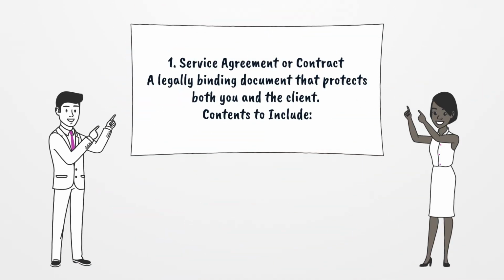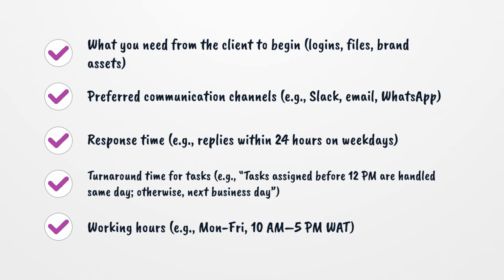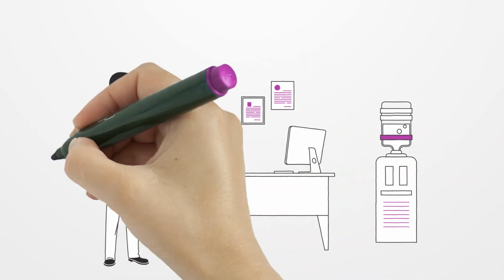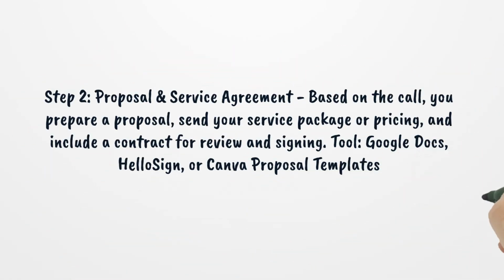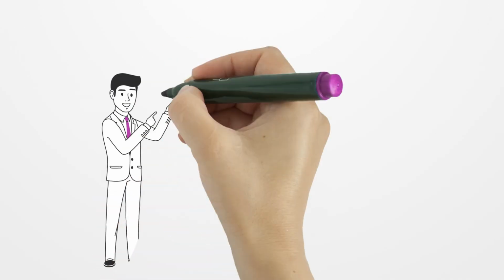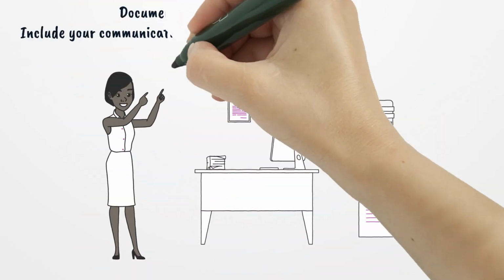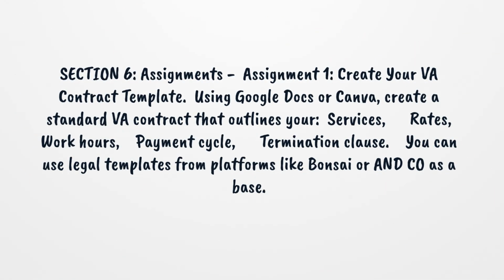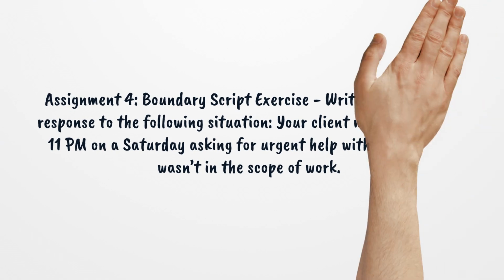Client Onboarding Secrets Every 6-Figure VA Knows (And You Don’t… Yet!)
Want clients to respect your time, pay you what you’re worth, and stay loyal for the long term?
In this second class of our Advanced Virtual Assistant Training, you’ll learn the art of client onboarding and professional boundary setting; the exact strategies top Virtual Assistants use to start strong, set expectations, and prevent burnout.

Inside this lesson, you’ll discover:
✅ The step-by-step client onboarding process used by high-level VAs
✅ Key documents you must have before starting any project (contracts, welcome packets, SOPs)
✅ How to set clear communication, time, and task boundaries without sounding rude
✅ Tools & templates to streamline client asset collection and workflow setup
✅ Real-world case study: how one VA turned a chaotic client relationship into an 18-month retainer at double the rate
✅ Scripts for handling scope creep, urgent weekend requests, and last-minute changes like a pro

If you’ve ever been overworked, underpaid, or overwhelmed by client demands, this training will show you exactly how to take back control; while increasing your value and your rates.